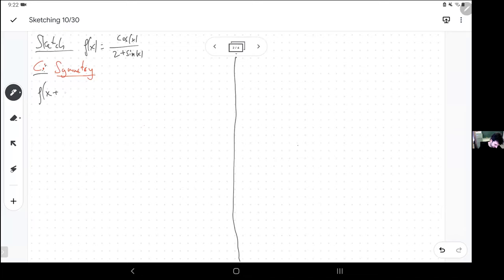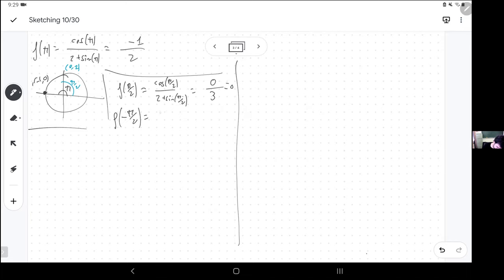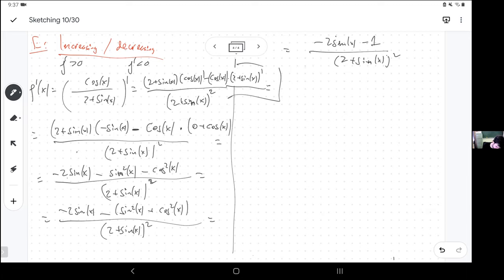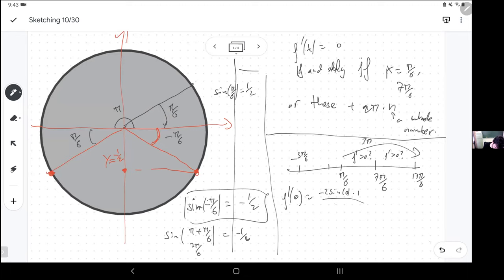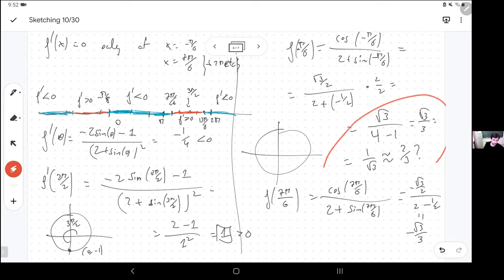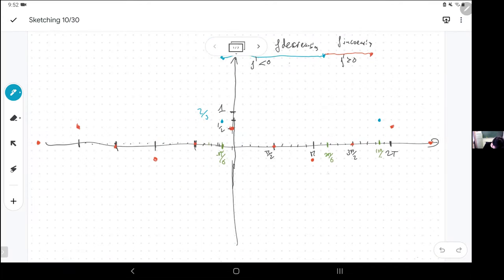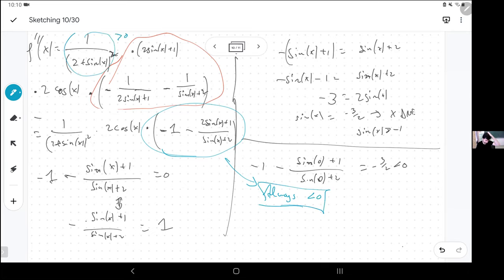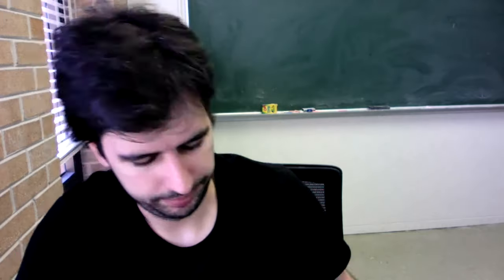10/30 Just computing many things with one example